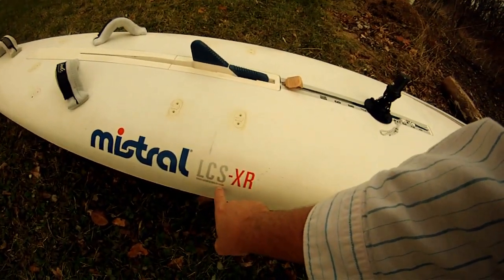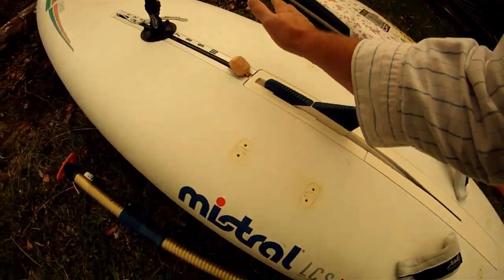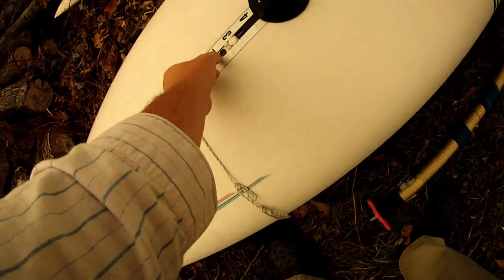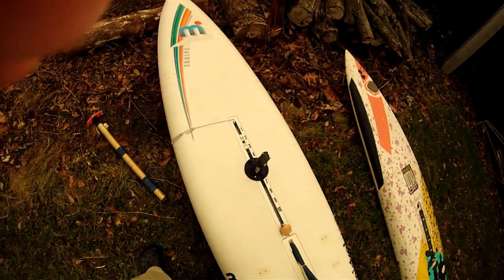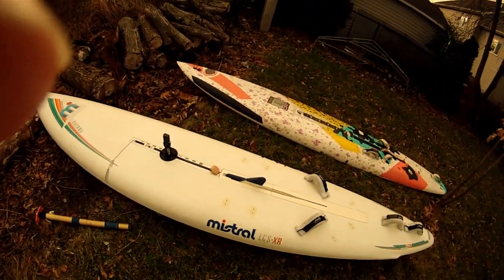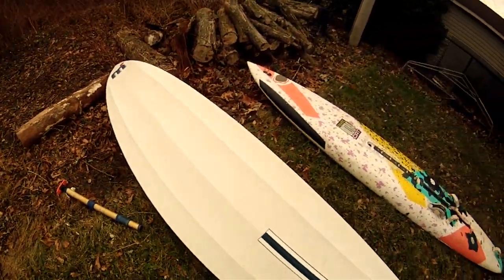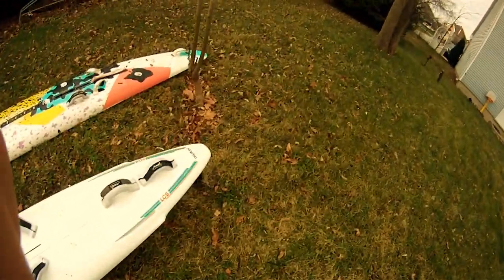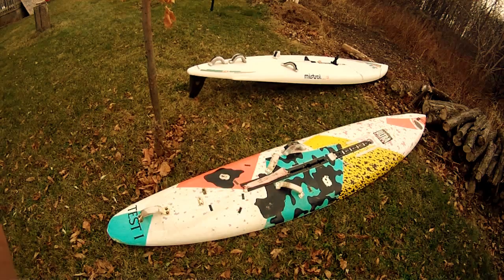Mistral Equipe ONE LCS-XR discussed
3rd attempt with GoPro One
this time in morning slightly overcast and NO case for the audio